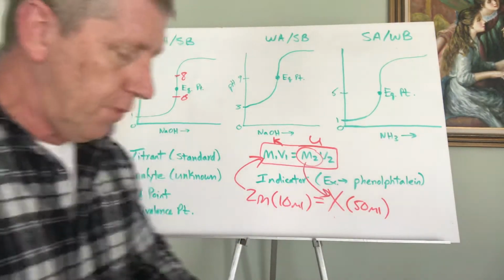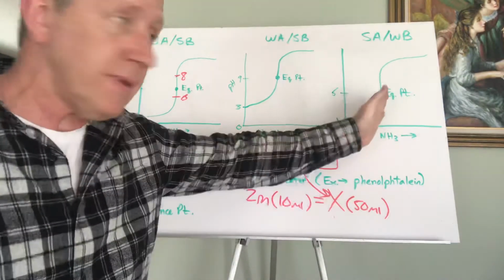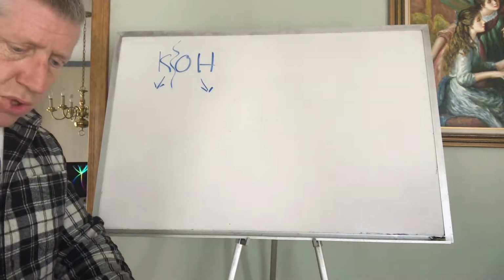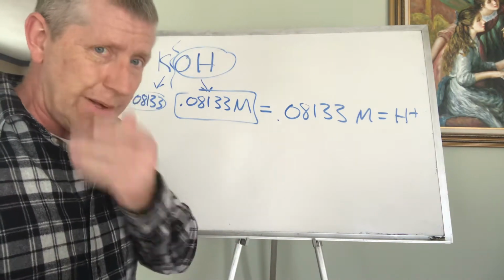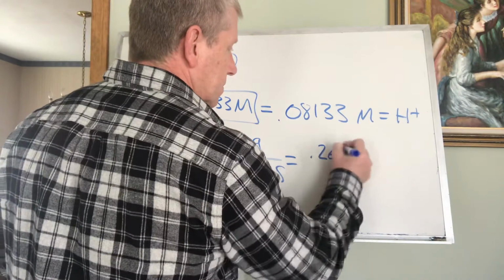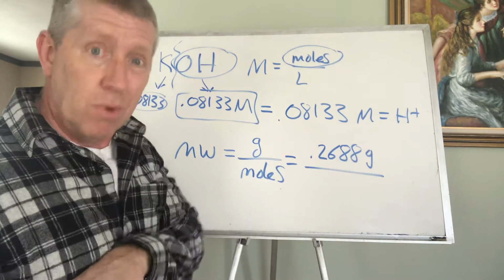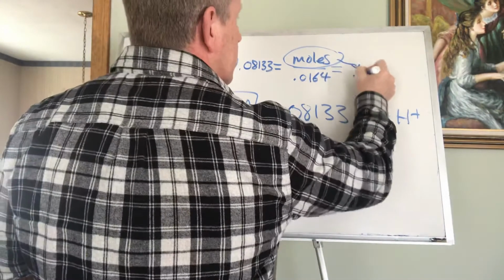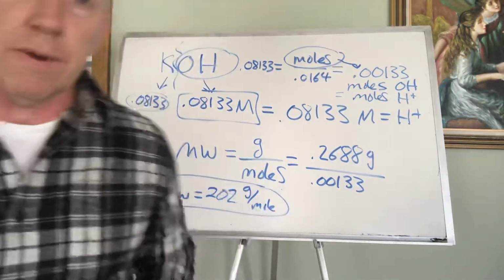Titration Problem # 5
Here is how to do problem #5 for the week.  It is a titration to determine the molecular weight of an acid.